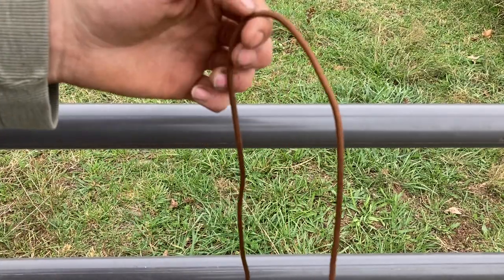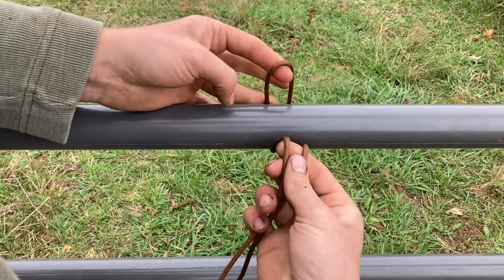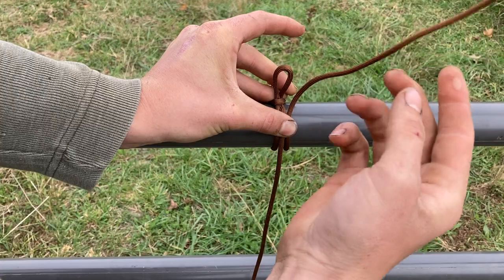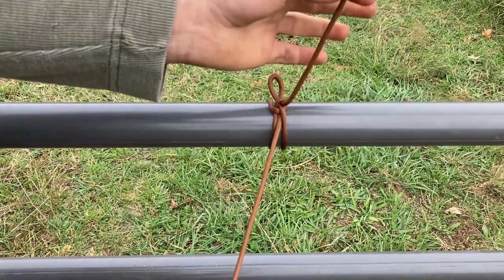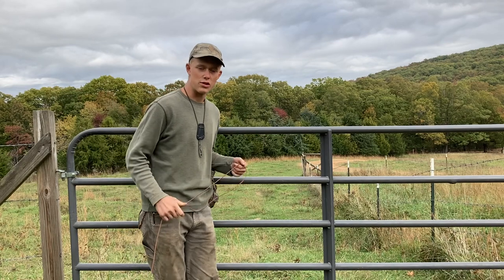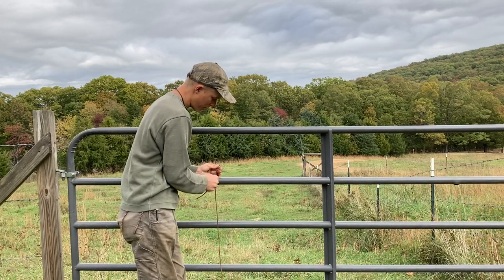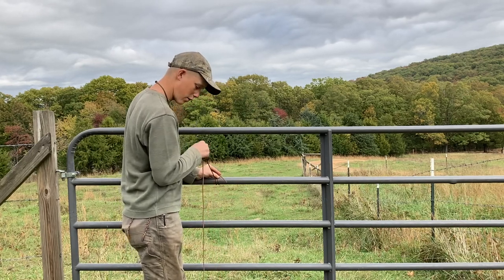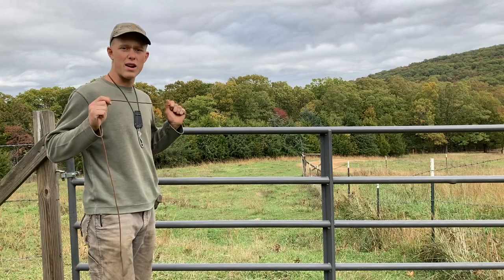How to tie the Highway man’s hitch